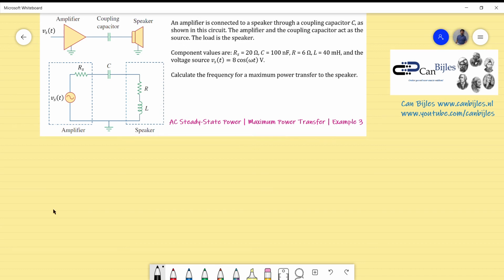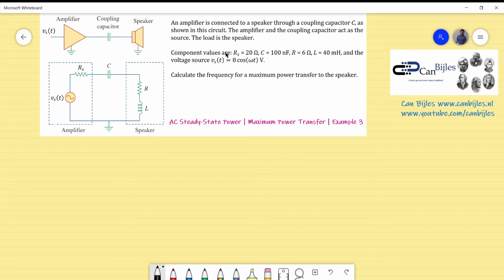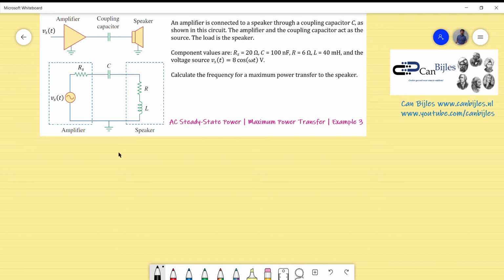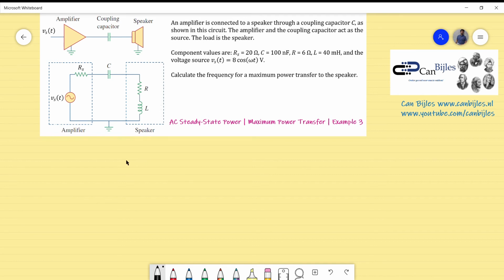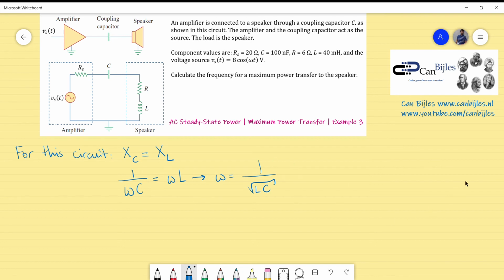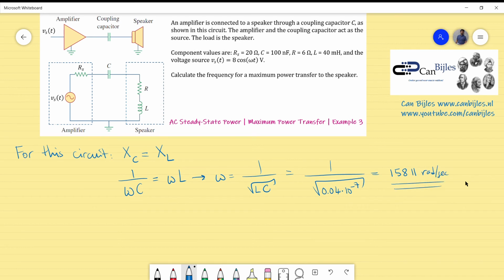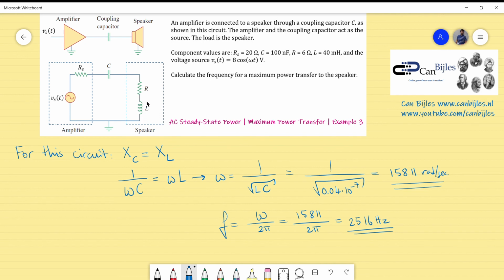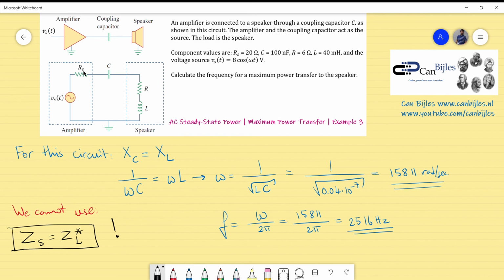AC Steady-State Power - RLC Circuit ⭐ Maximum Power Transfer ⭐ Example 3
In this video, we will discuss the concept of maximum power transfer in AC circuits at steady-state. This is example 3. This example will consider a practical electronic system, which is an amplifier connected to a speaker through a coupling capacitor. All elements of this electronic system will be modeled using lumped elements (R, L, and C). Important point in this example is the fact that we cannot use the maximum power transfer theorem in all cases. More details can be found in this video! The solutions are given step by step such that it clear for you what and why we carry out a specific action.